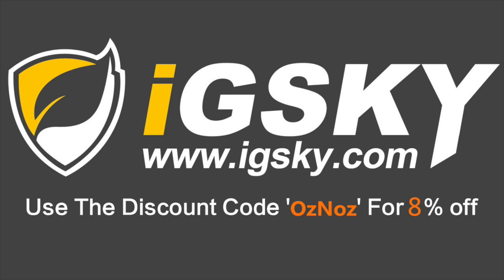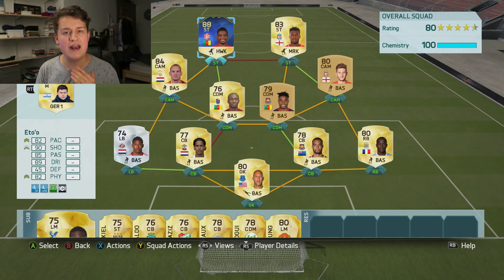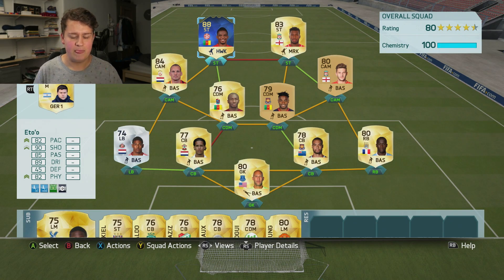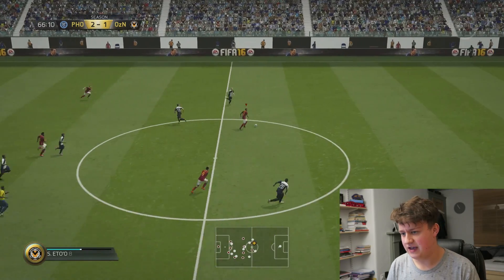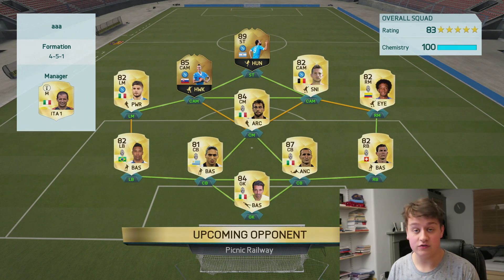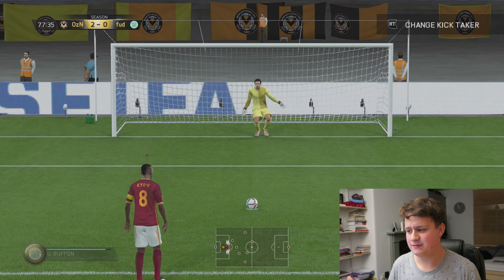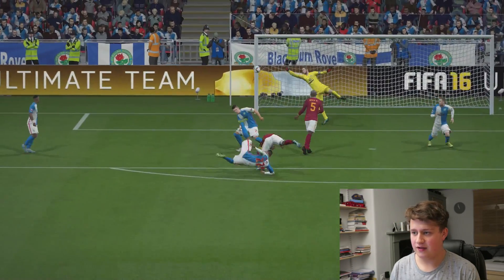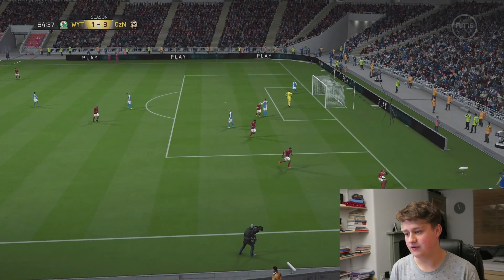OMFG TOTS PELE!!!! - FIFA 16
Today I haven’t got a TOTS in a pack or 95 Pele in a pack but I have  the TOTS Pele on Fifa 16 Ultimate Team. This is effectively a 95 Pele player review but it is actually a TOTS Eto’o Player review.
►TOTS ETO'O GLITCHED!!! - FIFA 16 Ultimate Team (Fuji)

► EQUIPMENT
◆ Camera: Canon G7X
◆ Microphone: Blue Yeti
◆ Editing Software: Final Cut Pro & iMovie
◆ Game Capture: Elgato HD60

TITLE: OMFG TOTS PELE!!? FIFA 16 Ultimate Team

About: Today I haven’t got a TOTS in a pack or 95 Pele in a pack but I have  the TOTS Pele. This is effectively a 95 Pele player review but it is actually a TOTS Eto’o Player review.